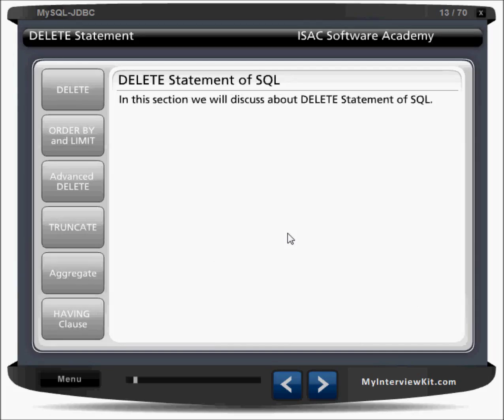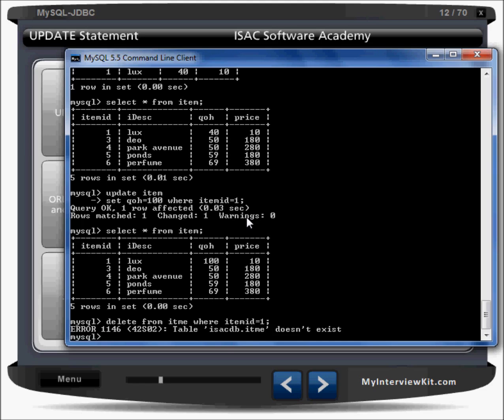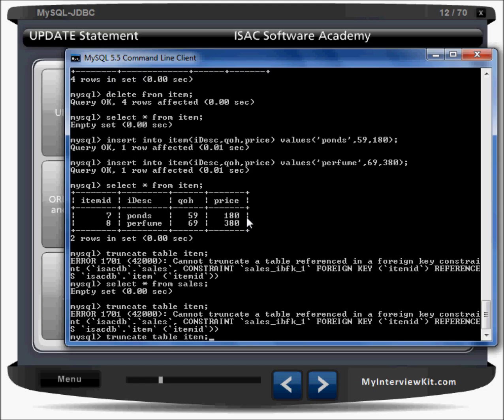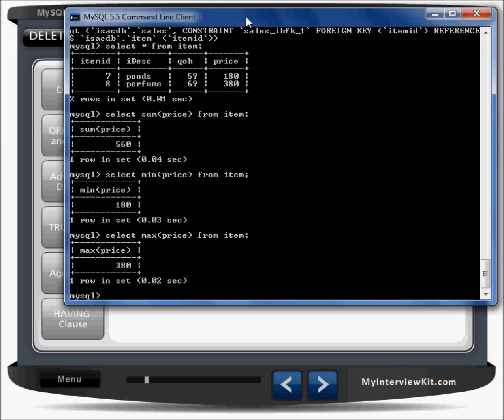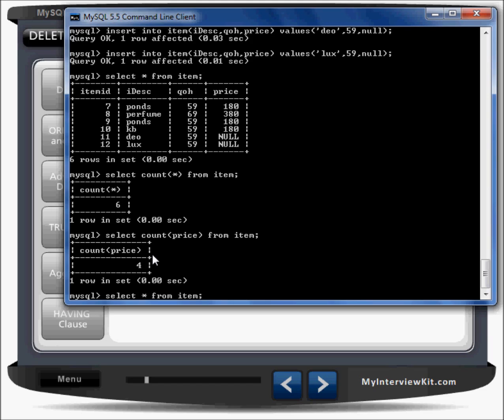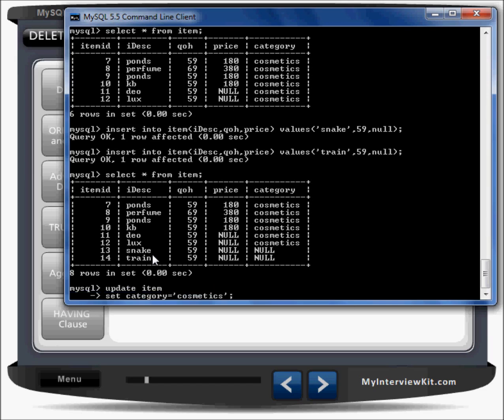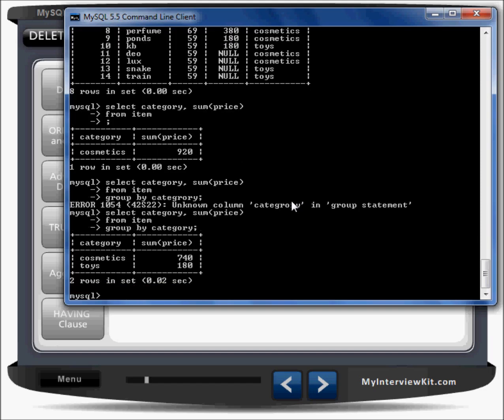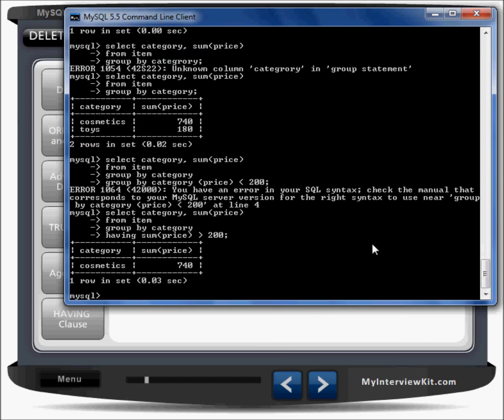MySQL Chapter 9 - Key Examples